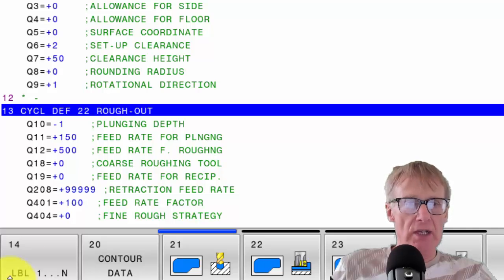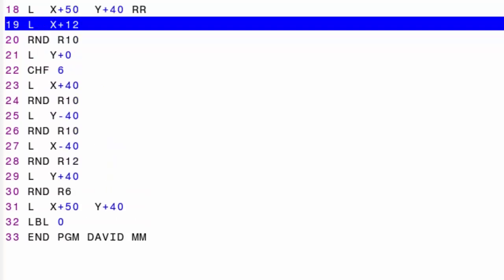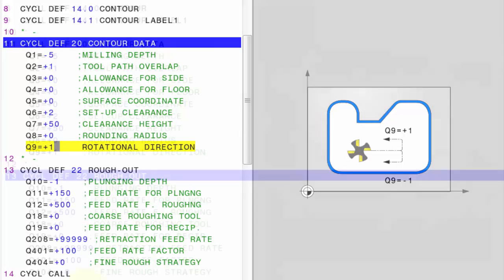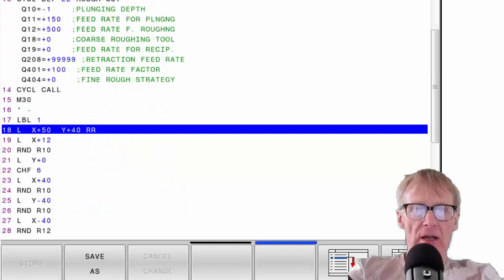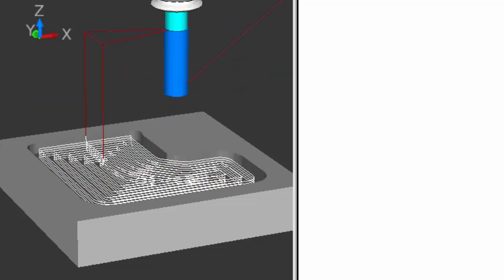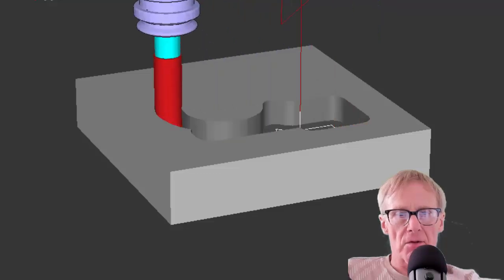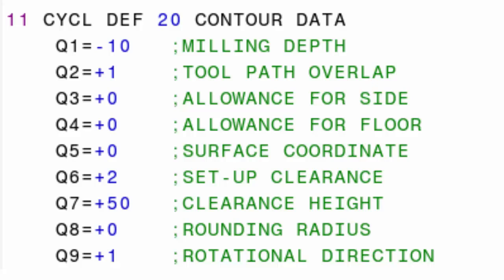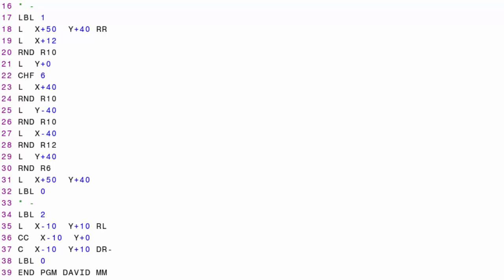How to Program Heidenhain SL Cycles (Pockets & Islands)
Master the power of Heidenhain SL Cycles For Pockets!

In this tutorial, I break down exactly how to program and rough out irregular pockets and islands on a Heidenhain CNC control.

Whether you are a beginner or looking to sharpen your conversational programming skills, this video guides you step-by-step through setting up your labels, defining contour data, and executing the roughing cycle.

What You'll Learn:

The Essentials: Why Cycle 14 and Cycle 20 are mandatory for any SL cycle program.

Cycle 14 (Contour Geometry): How to link your sub-contours and organize your program structure after the M30 command.

The Pocket and Island Golden Rule: How to correctly use RR (for pockets) and RL (for islands/mountains) while programming in a clockwise direction.

Cycle 20 (Contour Data): Setting up your depth, tool overlap factors, finishing allowances, and adding a rounding radius to stop the tool from bouncing in sharp corners.

Cycle 22 (Roughing): Setting plunge depths, feed rates, and calling the cycle (`CYCL CALL`) to let the control automatically calculate the tool paths.

Key Cycles Covered:

Cycle 14: Contour Definition
Cycle 20: Contour Data
Cycle 22: Roughing

(Optional Cycles Mentioned: Cycle 21 Pilot Drilling, Cycle 23 Floor Finishing, Cycle 24 Side Finishing)